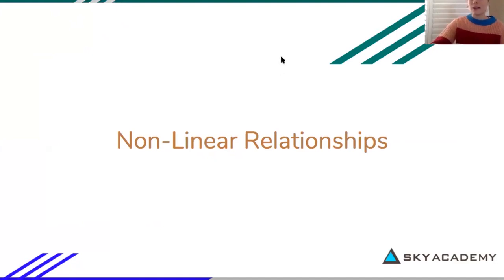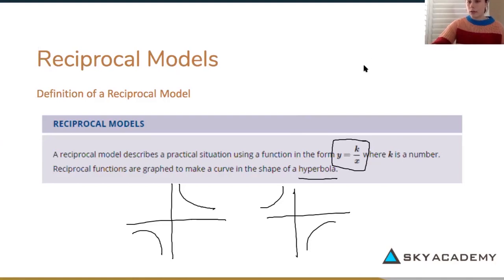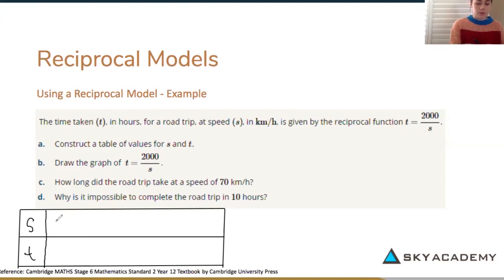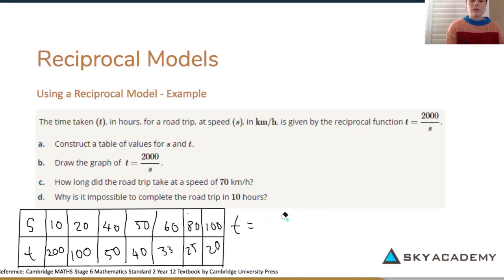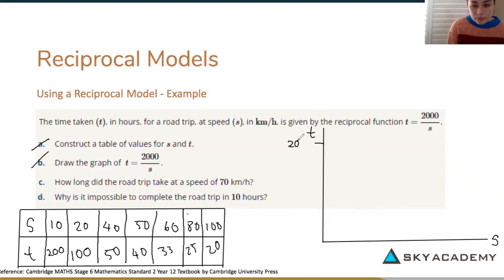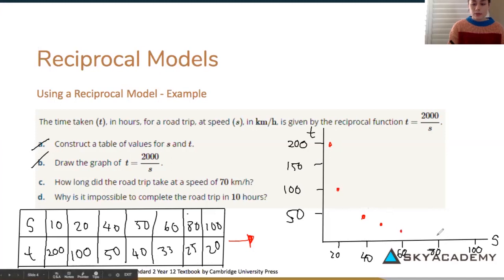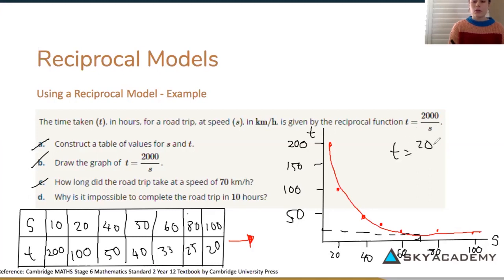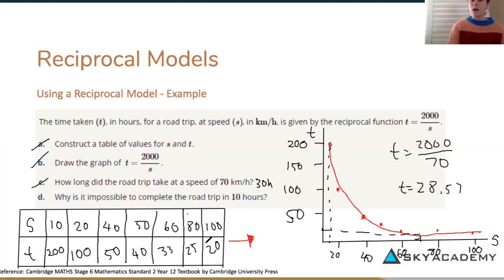6 Non Linear Relationships#2 MS A4